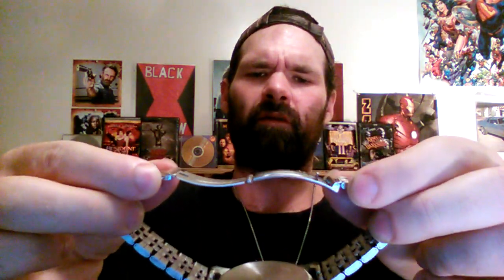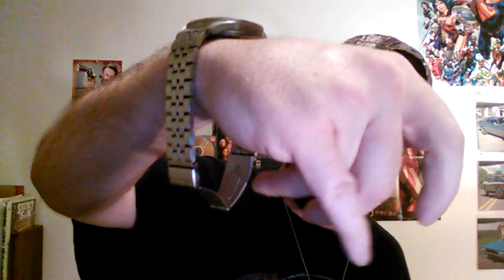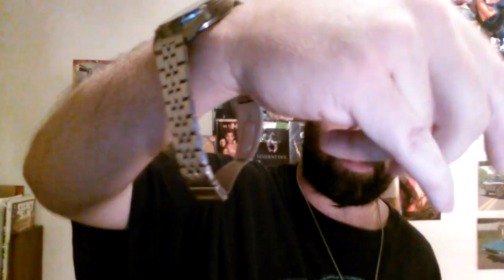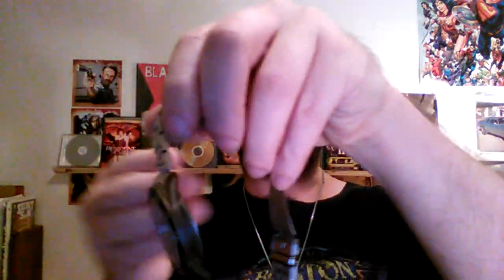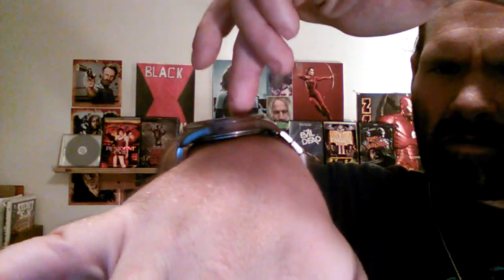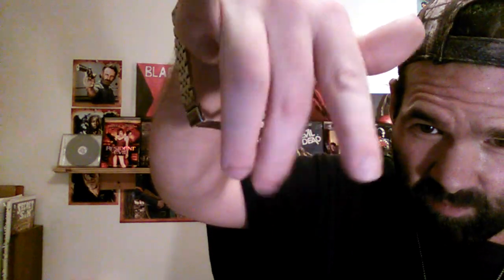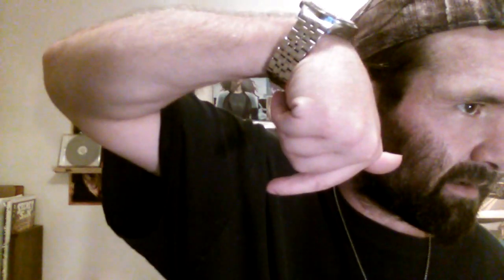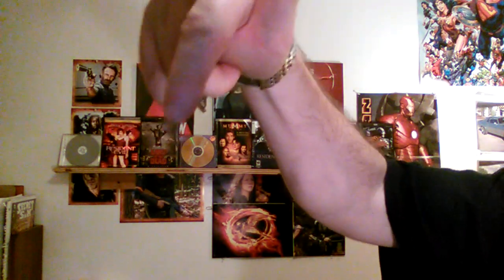Equipping Watch with One Hand